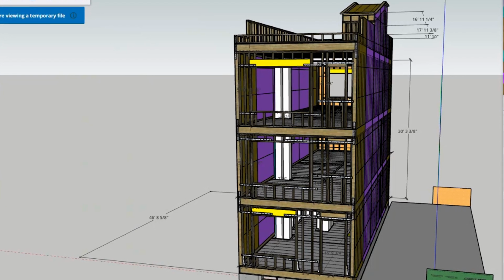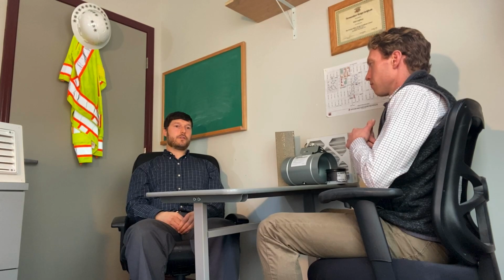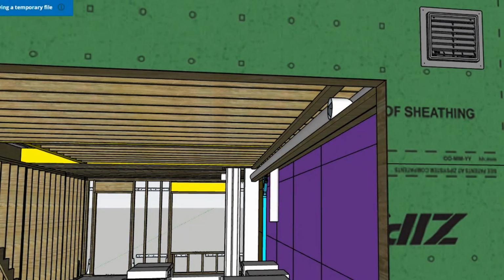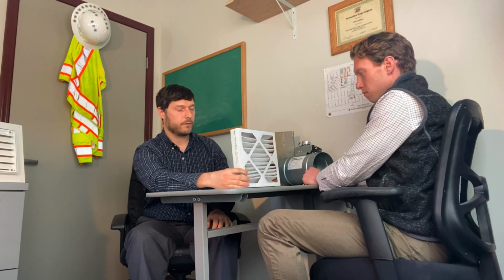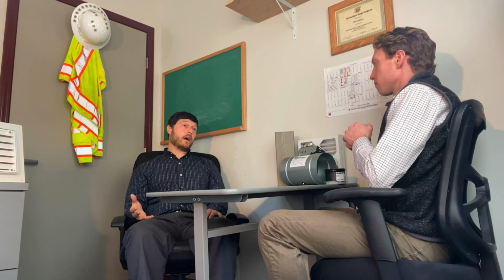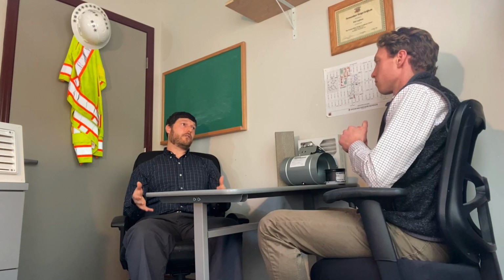Rowhome 2.0 Series, Episode 5) Vaughan Piccolo on a Healthy and Efficient Home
Vaughan is a fan of good design and the mastermind behind much of what has become standard practice for us at Innova. In this video, Vaughan walks us through how our 1721 Tasker project will achieve high energy efficiency as well as healthy air for occupants. Standard, built-to-code construction in the United States often results in high energy consumption and an unhealthy indoor environment.